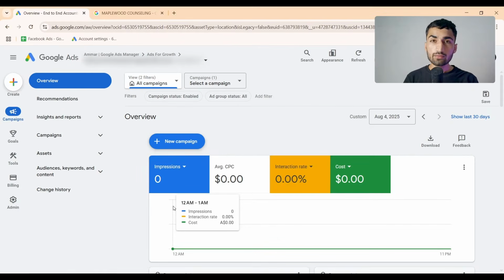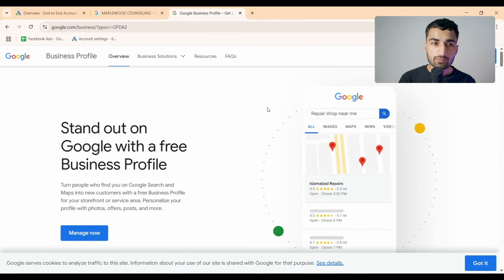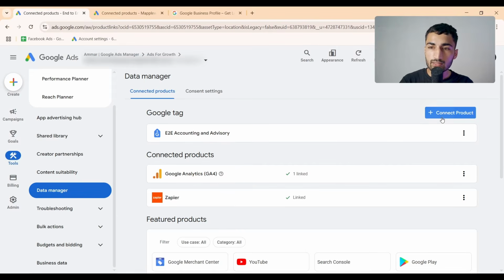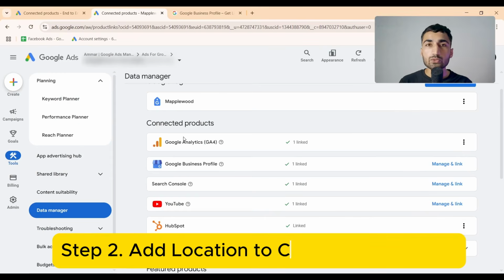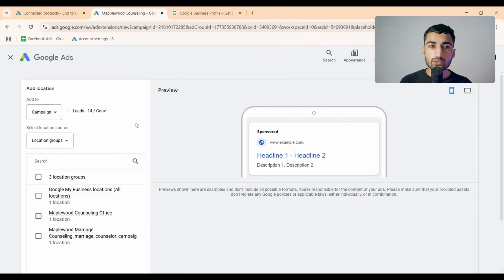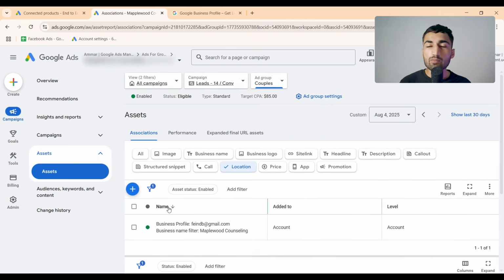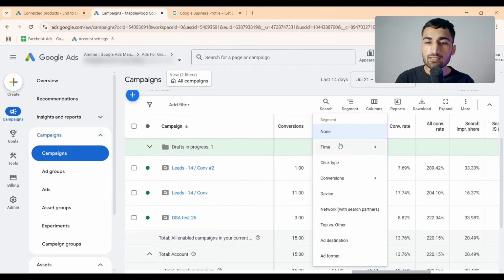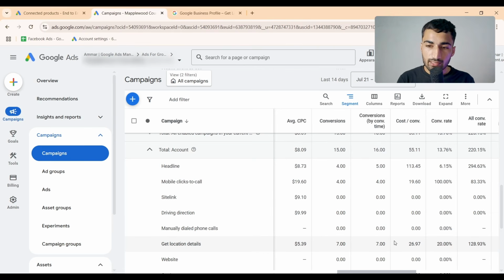How to Set up Search Ads in Google Maps (Google Maps Ads Tutorial)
Ammar shares the full Google Maps Ads tutorial to show Ads on Google Maps.

QUESTION - Have a question about Google Ads or Landing Pages? Drop it in the comments!

⏰ Timecodes ⏰
0:00 Show Ads on Google Maps
0:20 Requirements for Google Maps Ads
1:00 Connect GMB to Google Ads
1:50 Add Locations to Campaigns
2:50 Case Study for Google Maps Ads

About:
In this Video, Ammar explains in detail the 2-step process to show ads on Google Maps.